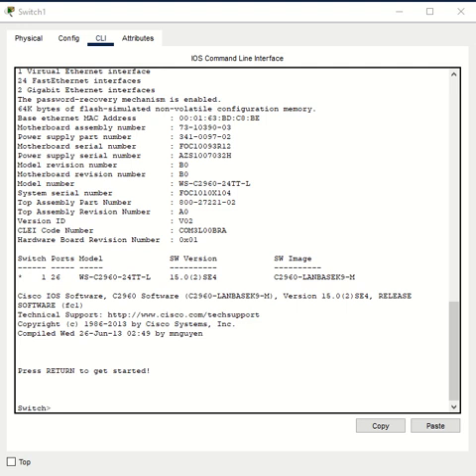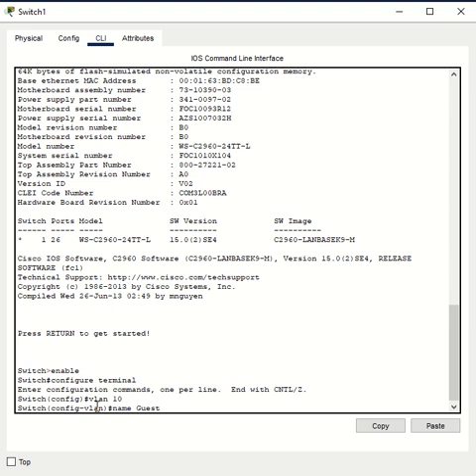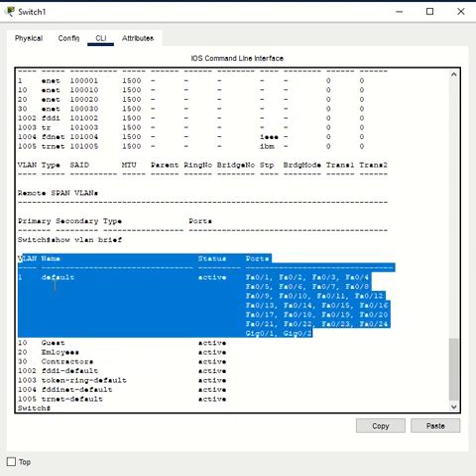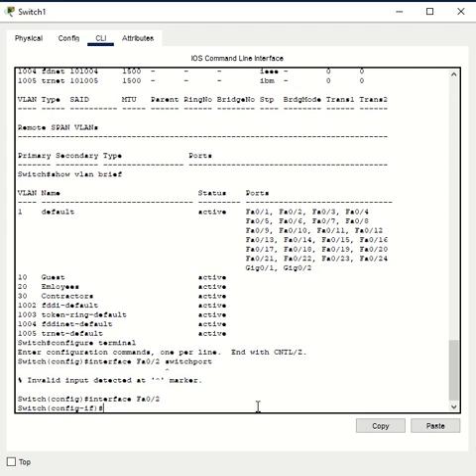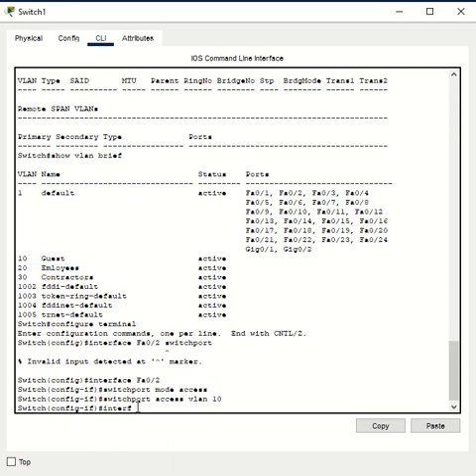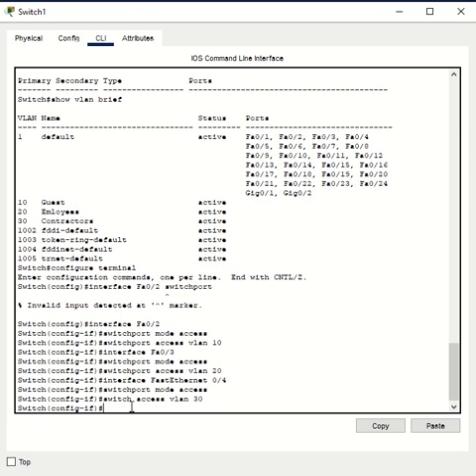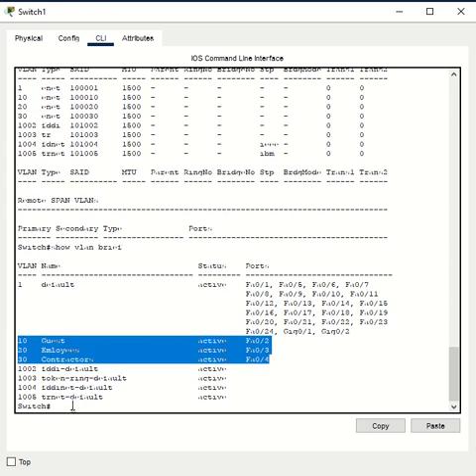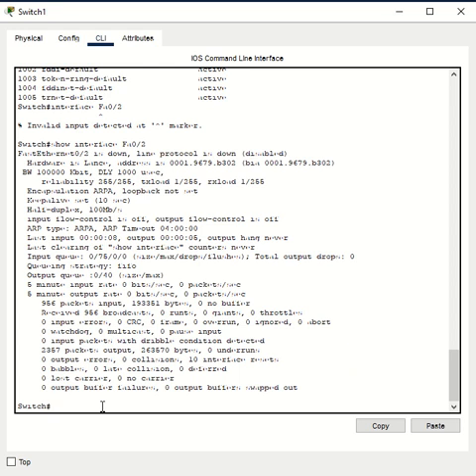How to create VLANs and Assign Ports to VLANs | Verify which ports are assigned to VLAN | Part 2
In this video I demo how to configure VLAN on a Cisco Switch using Command Line or CLI. Then I show how to assign ports to VLANs. Finally I show how to verify ports got assigned to VLANs.
Software used in this video is Packet Tracer, which can be downloaded for FREE you just have to create an account on this website and enroll in self-paced Packet Tracer course. Packet Tracer is good tool to simulate networks and learn networking.